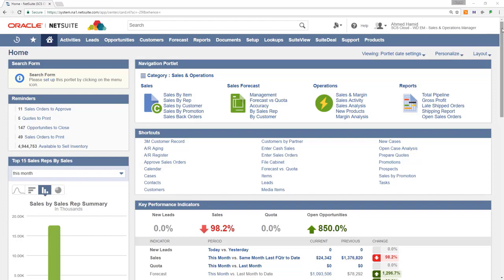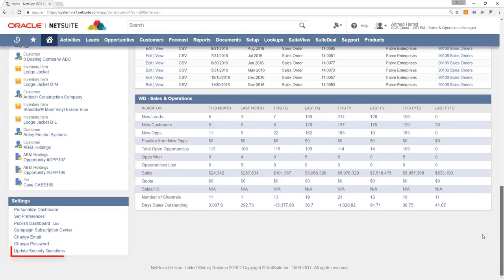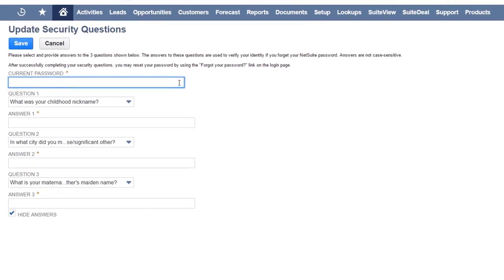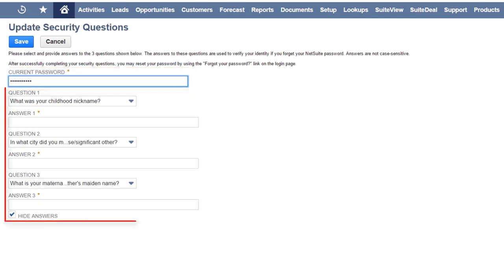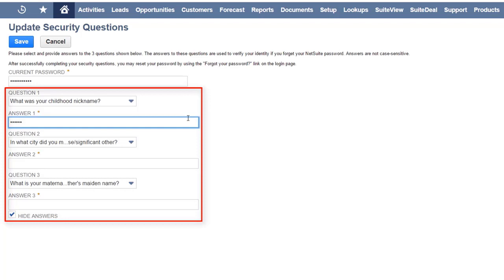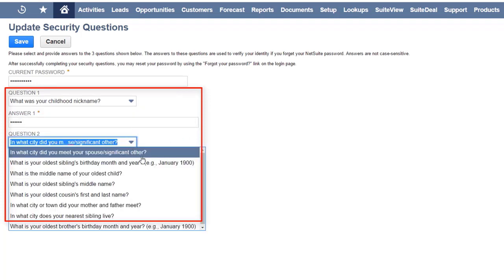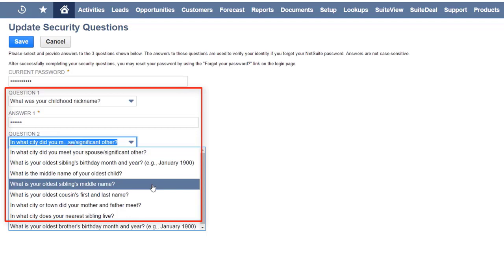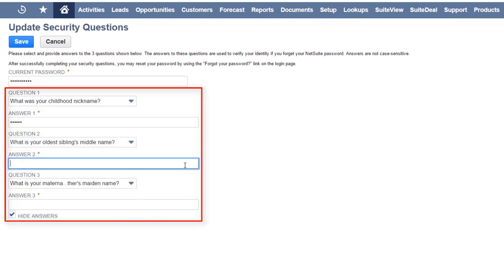NetSuite Tutorial - Update Security Questions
Learn how to update security questions in NetSuite